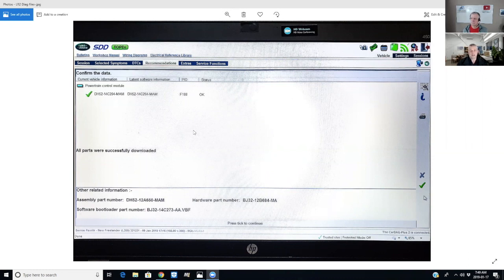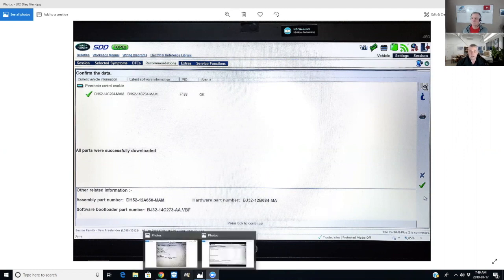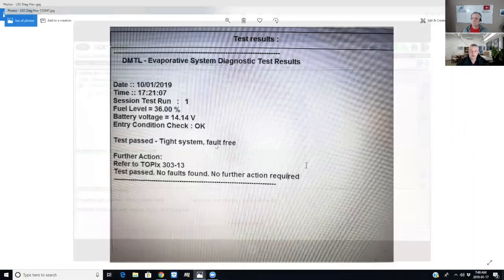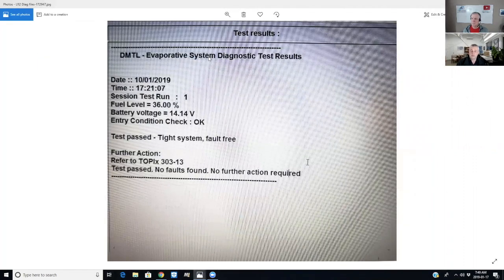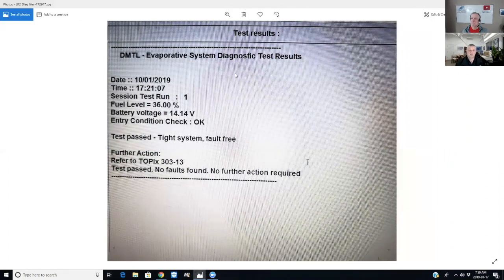2013 Land Rover LR2, PCM Reflash